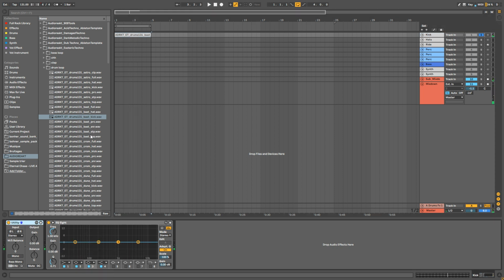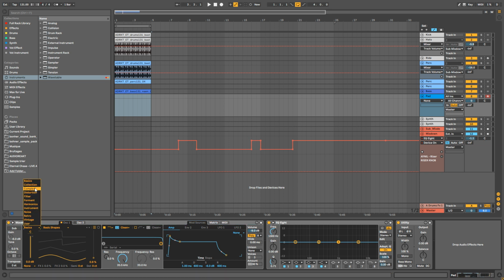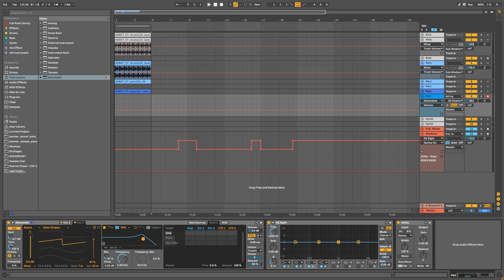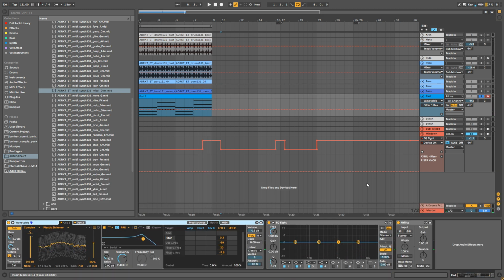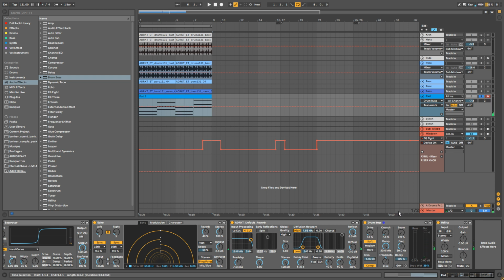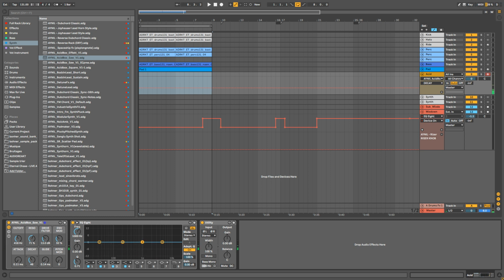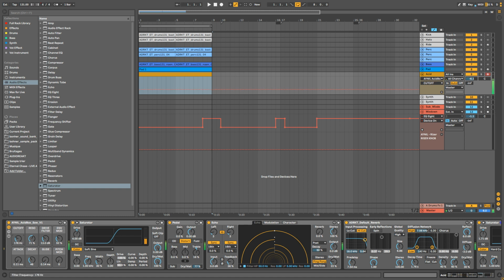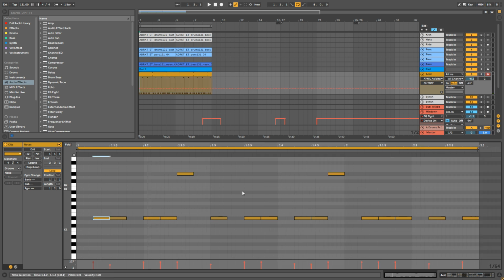How to " I Hate Models - Daydream" Inspiration Tutorial ( Synth Sound Design )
In this video, I will show you how to make techno in the style of I Hate Model - Daydream unfamous track. I will mainly cover the sound design of the two main synth which are Pad and Acid Line.

💣DOWNLOAD LINK
IMPORTANT : You need Live 10.1, it won't work if you have Live 10.0.6.